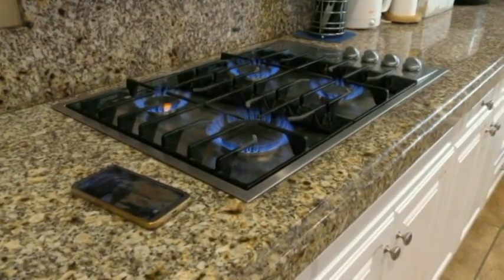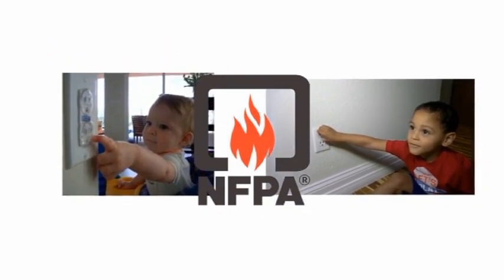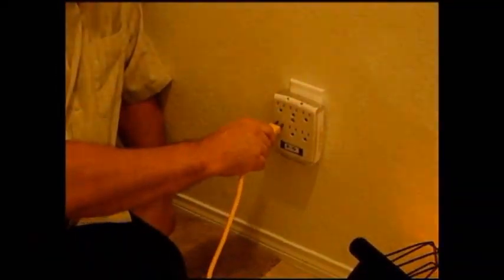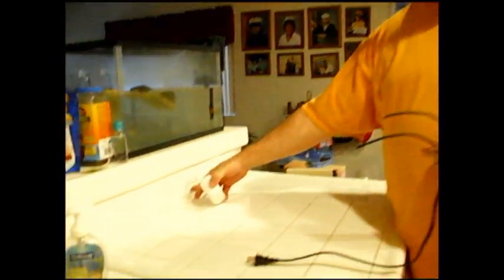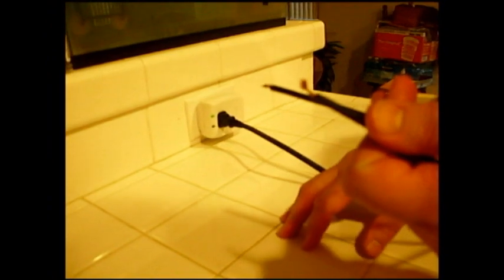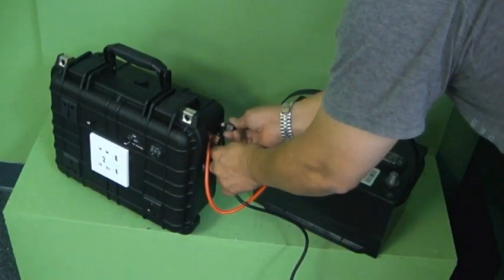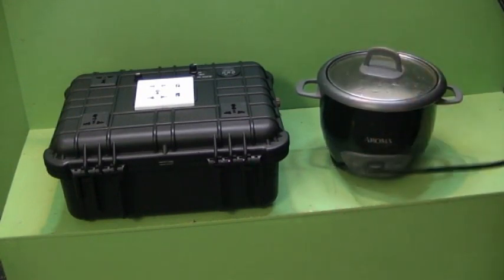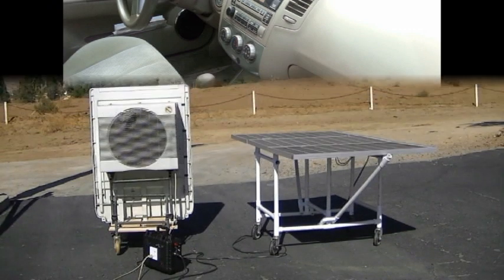New Technology for safety and survival readiness.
This device shut off the cooking appliances when smoke detector is activated or via cellphone. It can be reset only by manual operation thru turning off the gas knob. Turning on the gas stove via Wi-Fi or wireless system is not permitted. The technologies in this video are patented.